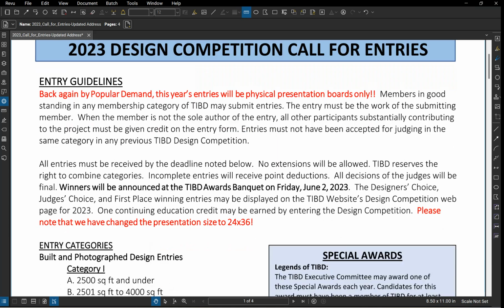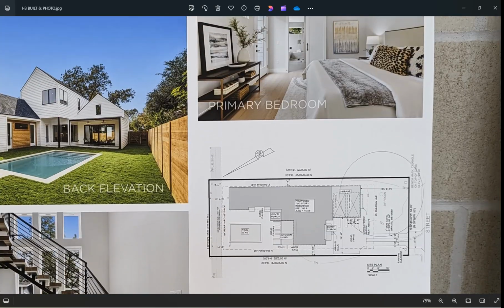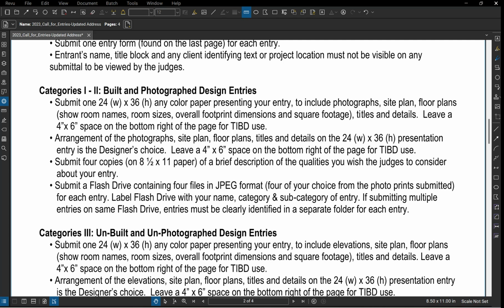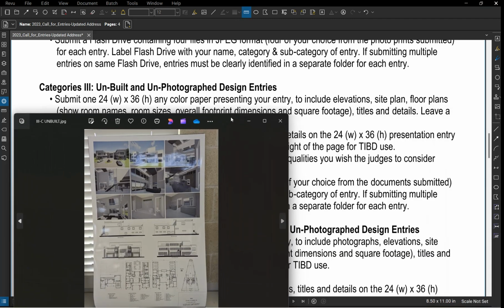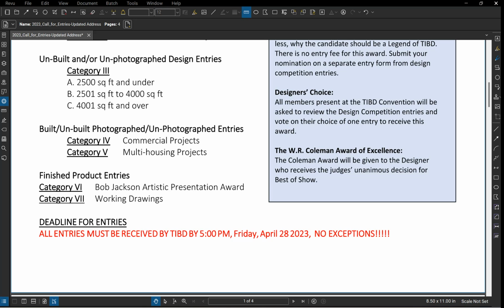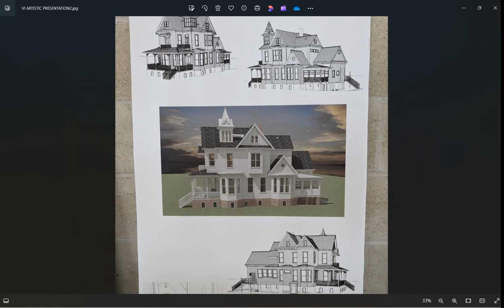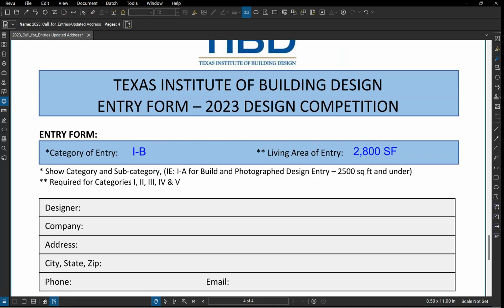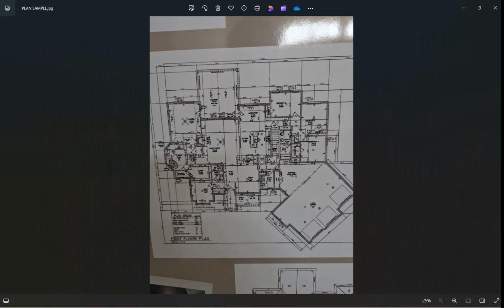TIBD Call for Entries Demo